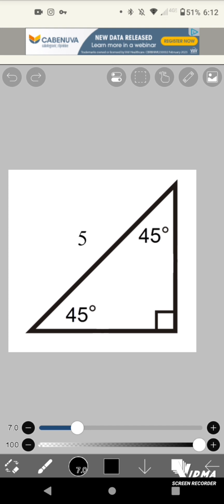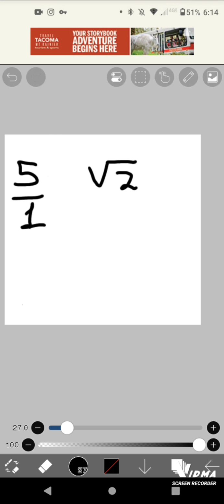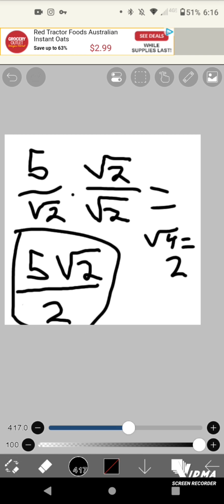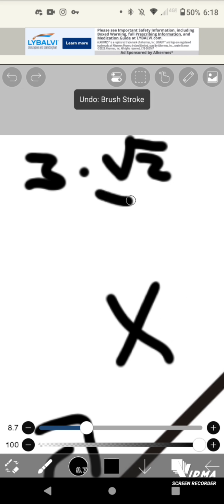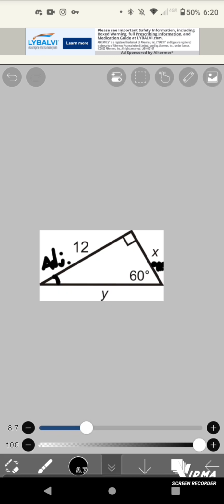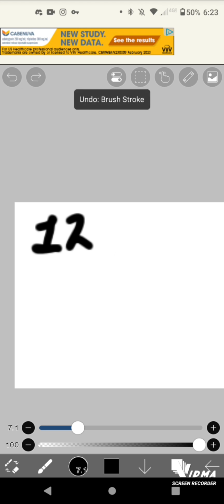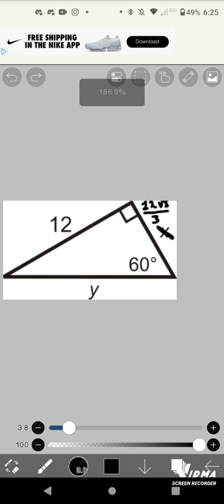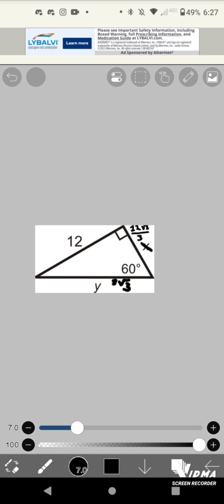Geometry Special Right Triangles